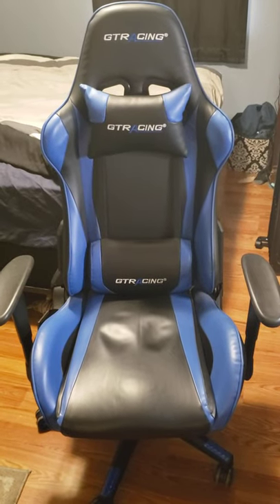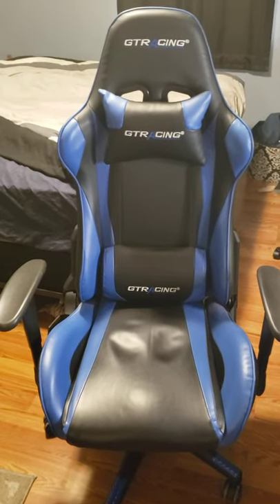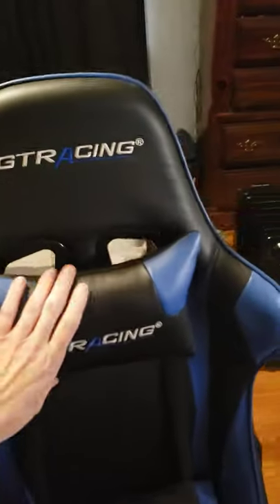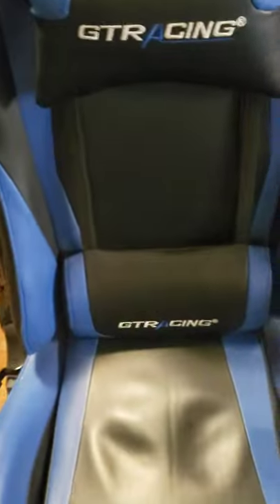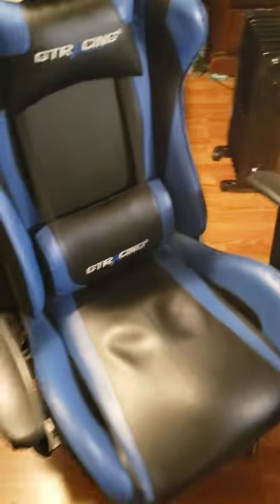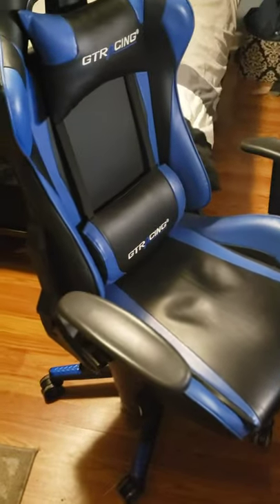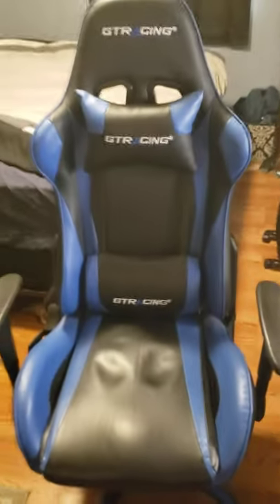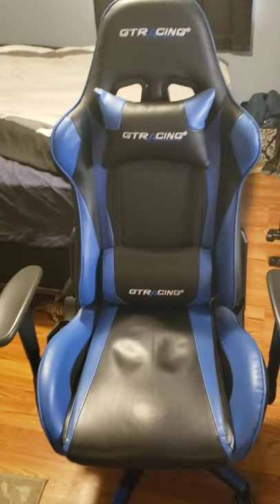1 year review GTRACING gaming chair. Best budget gaming chair. Love it!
Gtracing Gaming Chair Racing Office Computer Game Desk Chair Ergonomic Backrest and Seat Height Adjustment Swivel Rocker with Headrest and Lumbar Pillow E-Sports Chair Black (Blue)